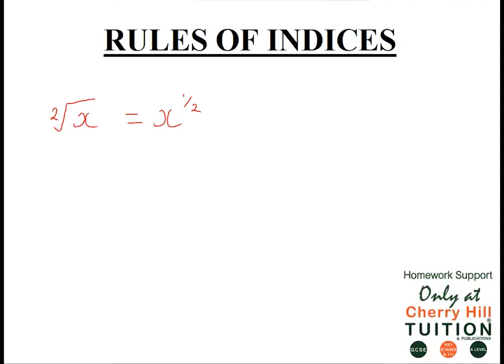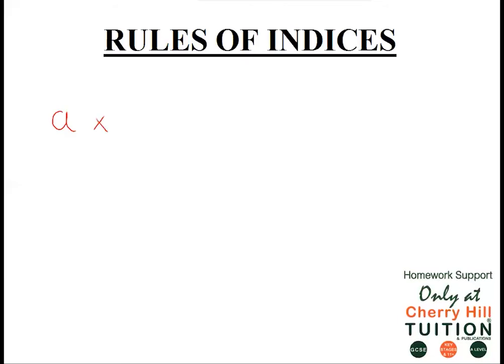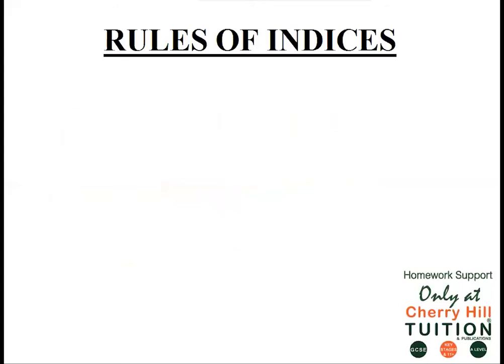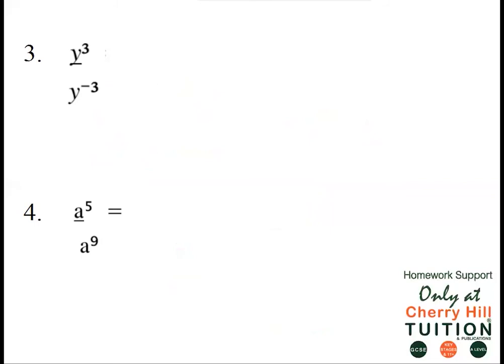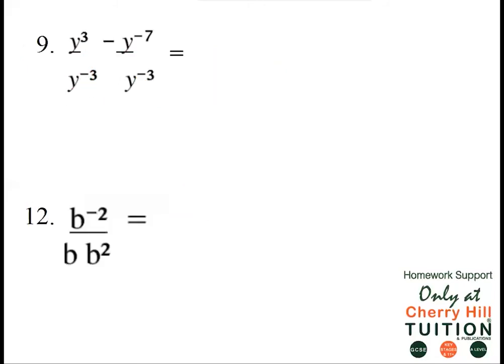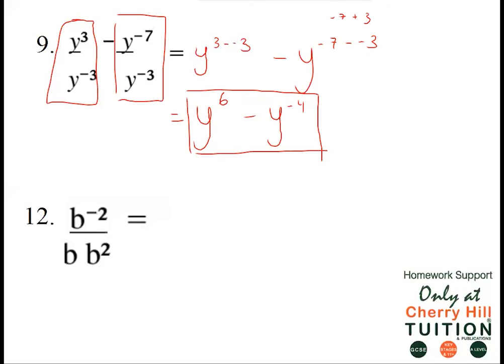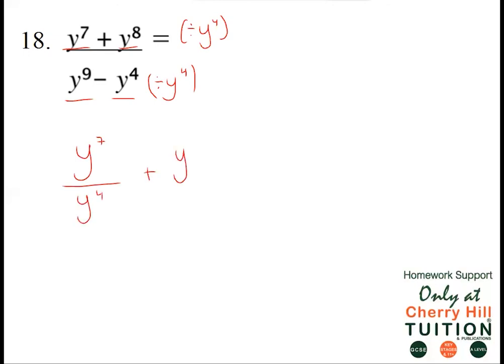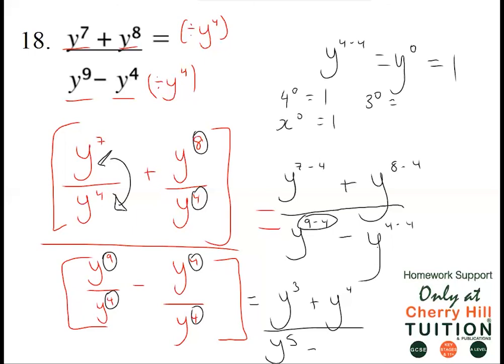Level 24 Month 3 Lesson 1